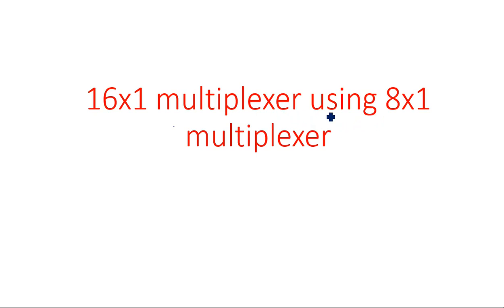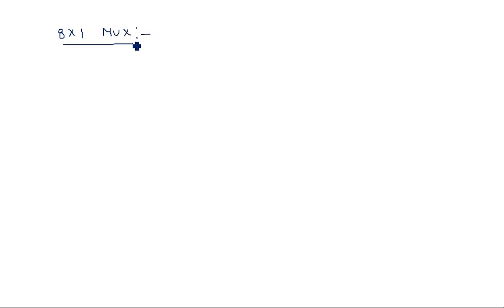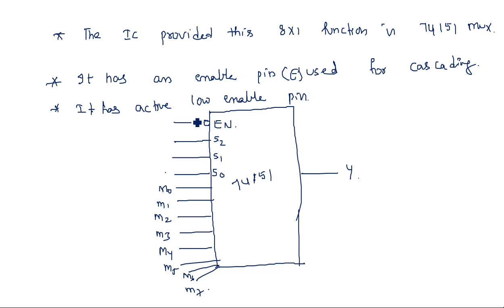16x1 multiplexer | using 2 8x1 multiplexers | STLD | Lec-96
16x1 multiplexer using 8x1 multiplexer